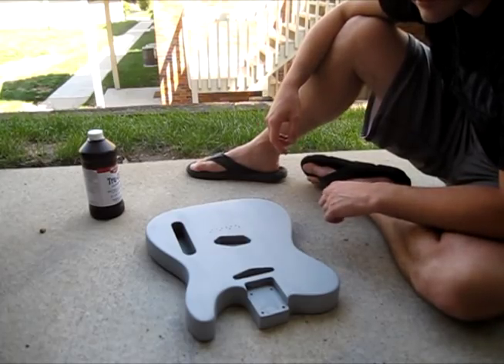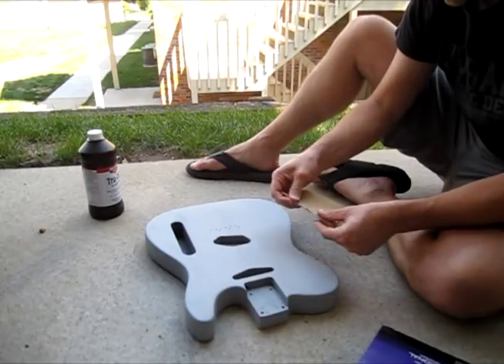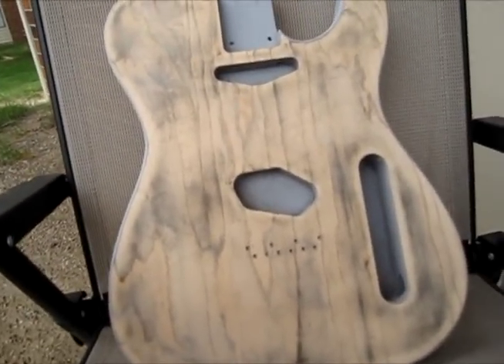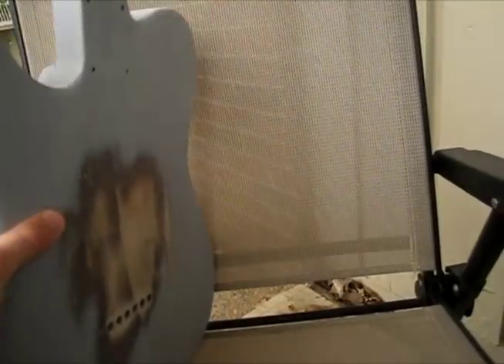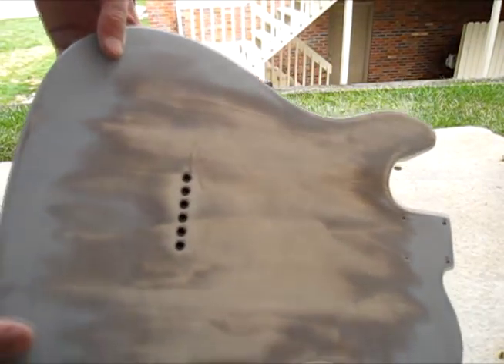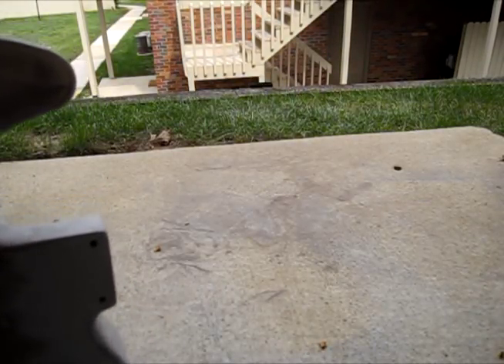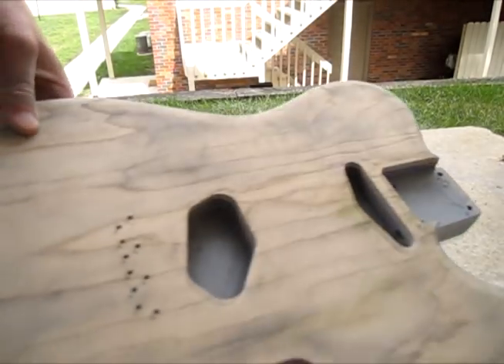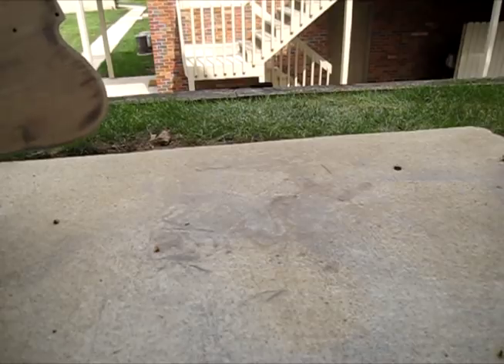How to Build a Telecaster Vlog pt 2 - Sanding the Body